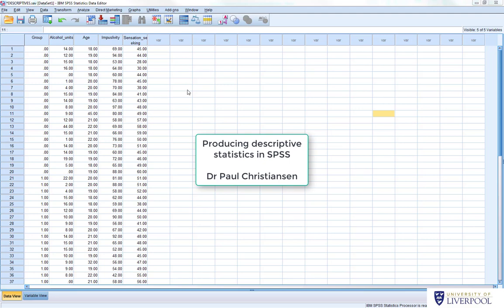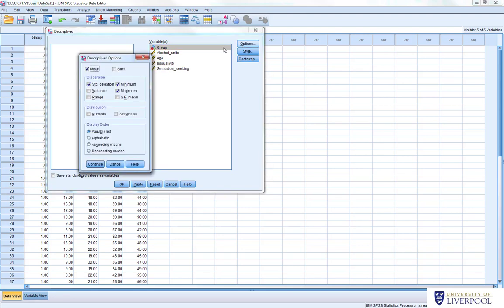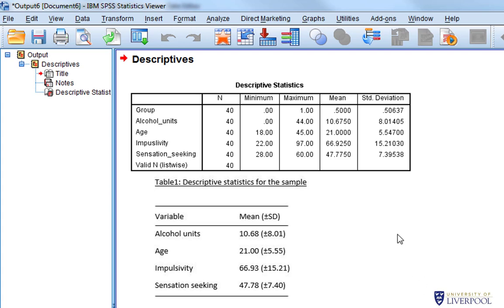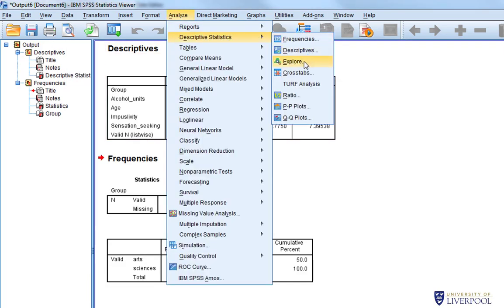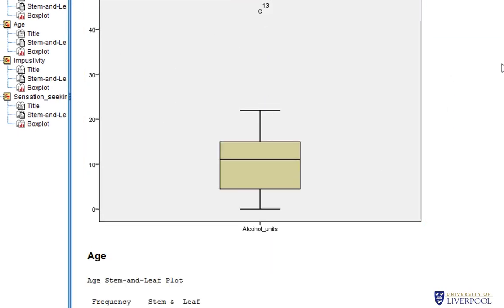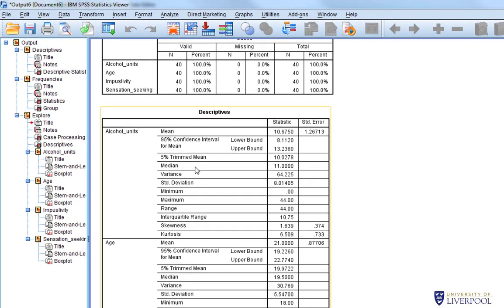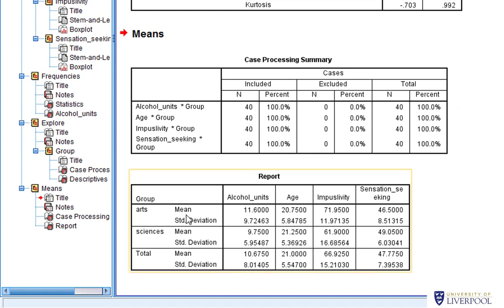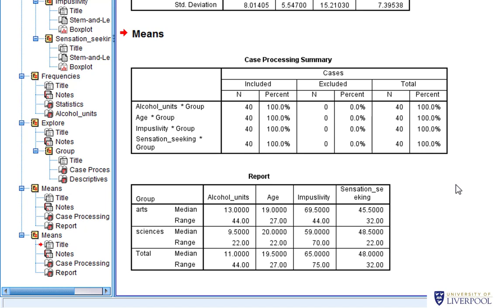Descriptive statistics in SPSS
This video shows you a range of methods to obtain descriptives in SPSS. There is also advice on how to format descriptives tables